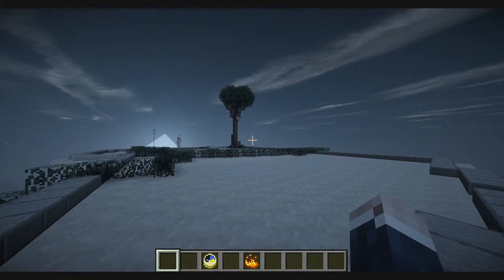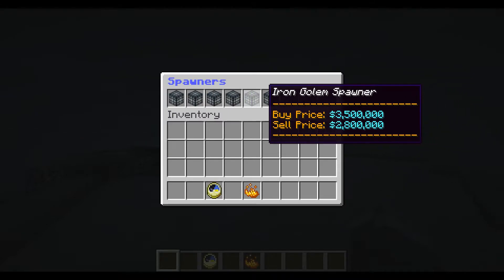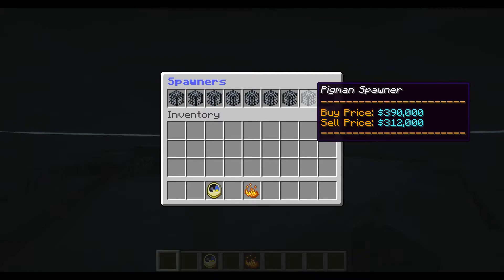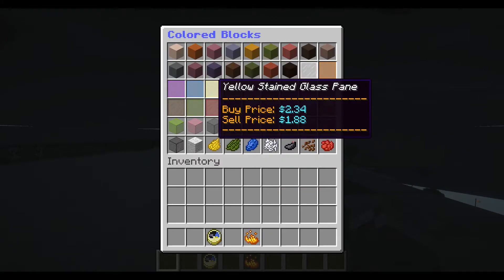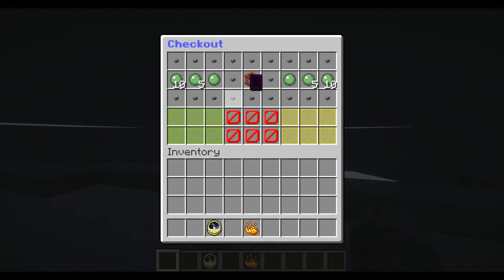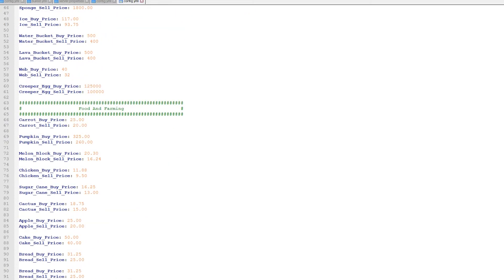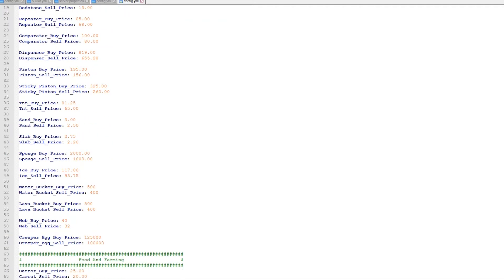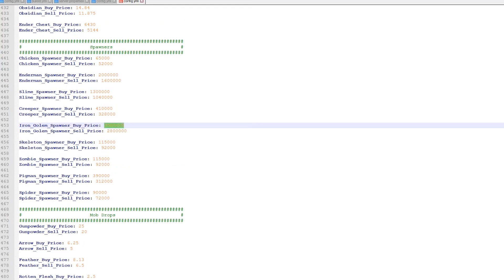Faction Shop Plugin 1.8 Tutorial Minecraft DirectorDoc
In this plugin tutorial, Doc shows you the Faction Shop Plugin by TheTealViper!

IN RESULT OF THE PLUGIN DEVELOPER REMOVING HIS PLUGIN-
Here is an alternate that isn't set up already but can be used for the same look if desired!